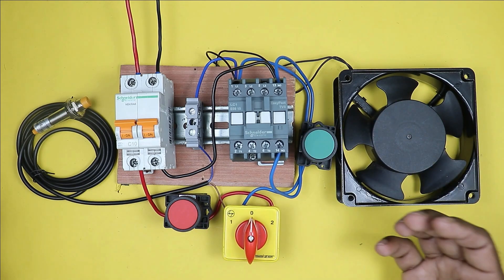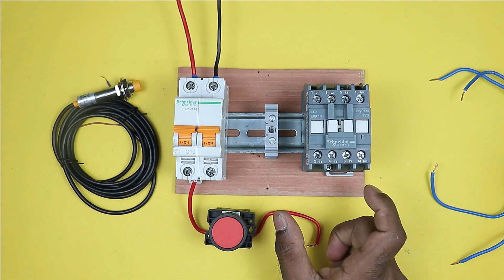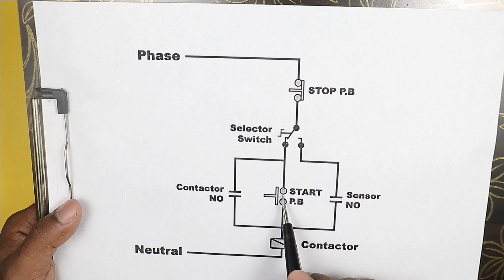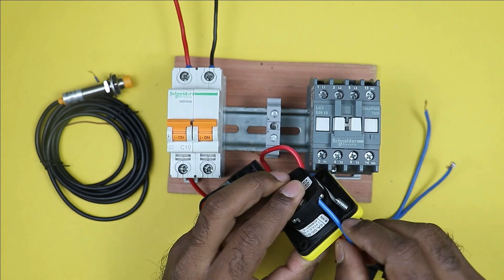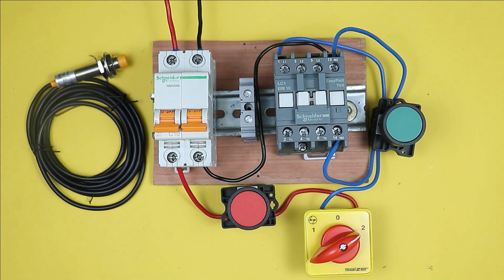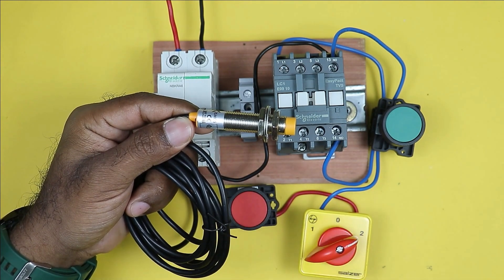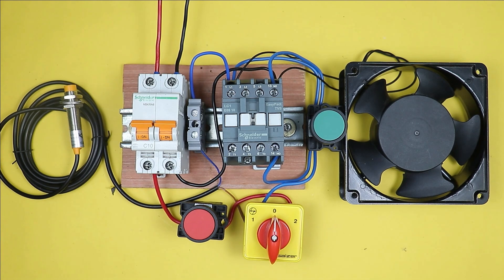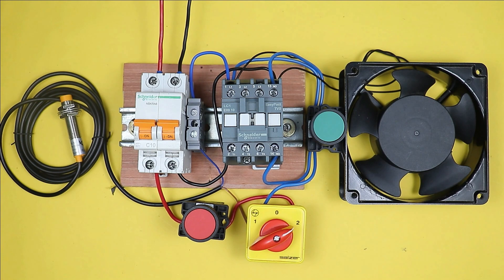DOL Starter Connection with Auto Manual Selector Switch and Two Wire Sensor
DOL starter Connection with sensor and Auto Manual Selector Switch
     If you're an Electrical Technician/Electrician, then this video is for you! In this tutorial, I'll show you how to connect a DOL Starter with an auto manual selector switch and two wire Proximity sensor. This setup will allow you to start your motor Manually, and even you can start the motor automatically by sensor, After watching this video, you'll be able to do connection of any DOL Starter

Logic Used in this video
1. If the Selector switch is in 0 (OFF) Position, then the Contactor will not turn ON
2. if we want to turn ON the Motor by using Push Button than the Selector Switch should be in 1 (Manual) Position
3. if we want to turn on the motor by Sensor, then the selector switch should be in 2 (Auto) position.
To Learn more, watch the Complete Video, I hope You will like this Video

Tripod Stand

Motor Starter
2 HP Motor Starter
2 HP Motor Starter

dol starter control circuit
dol starter connection single phase
direct online starter
direct online motor starter
dol starter diagram engineering drawing
3 phase motor starter connection
motor starter connection